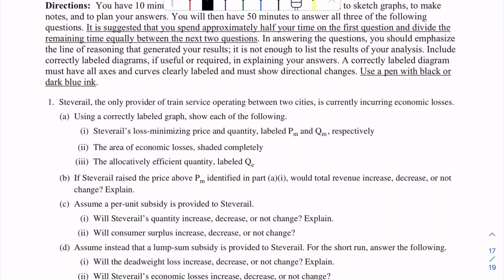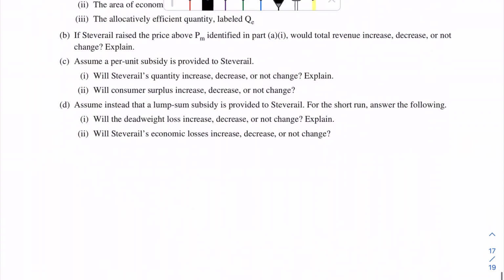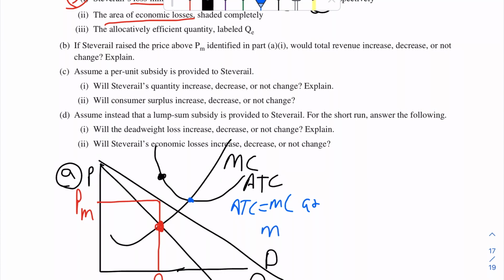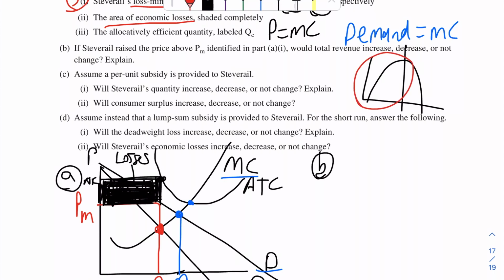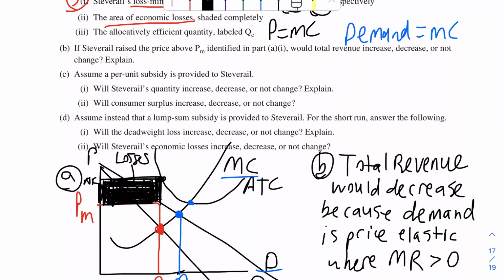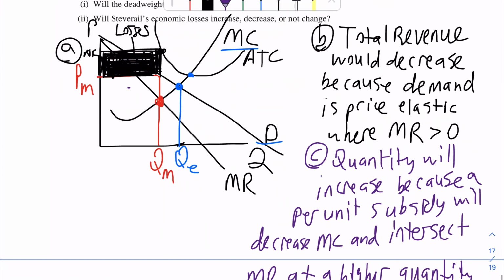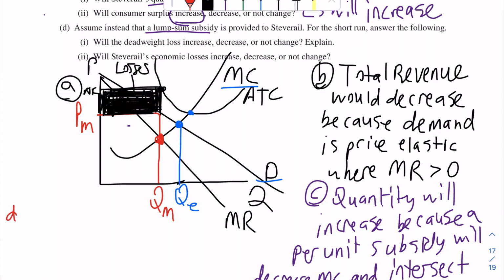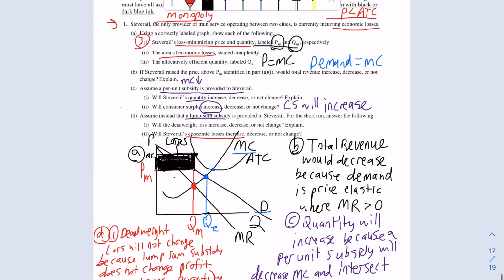2012 Micro FRQ Q1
I walk you through this FRQ from this mock exam. I will show you any formulas or graphs you need to answer the question.